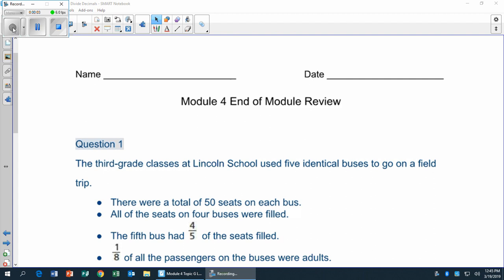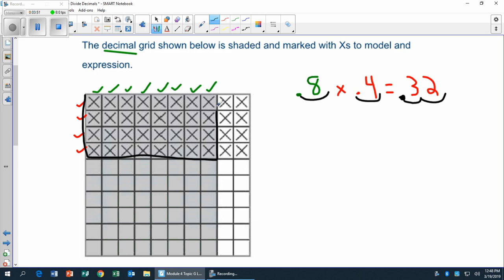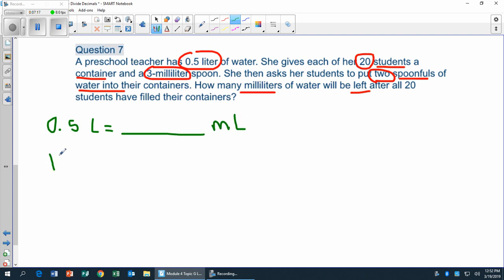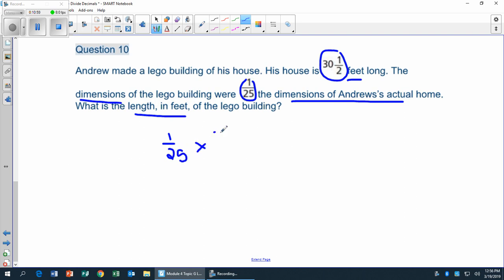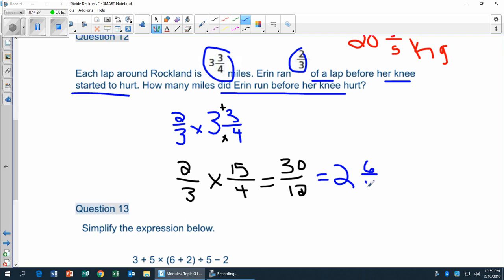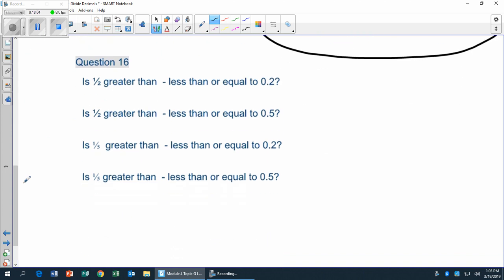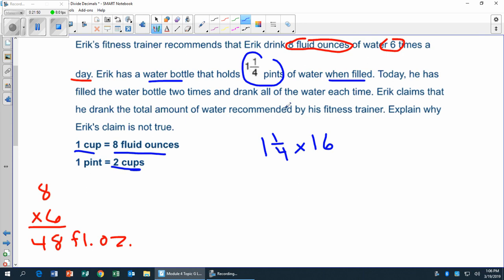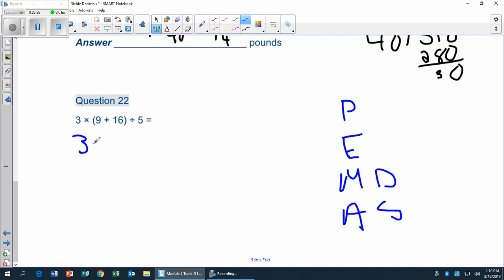Module 4 End of MOdule Review